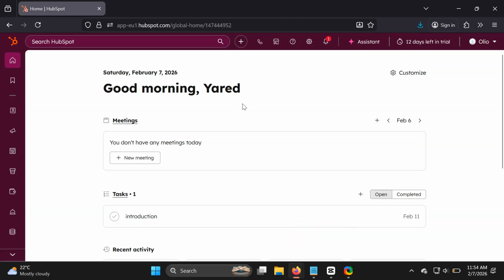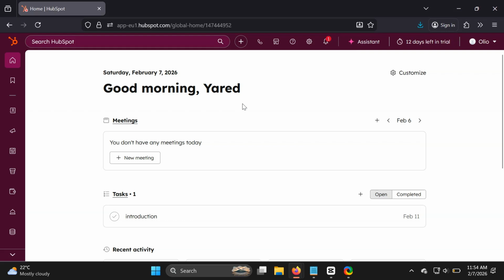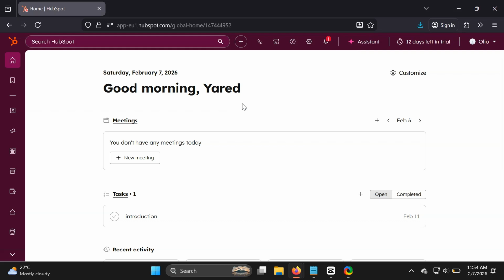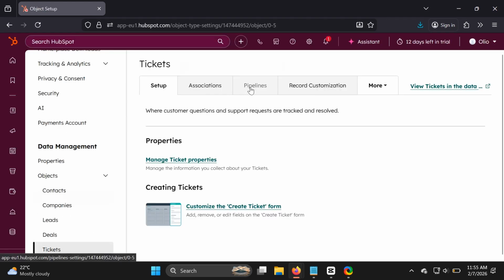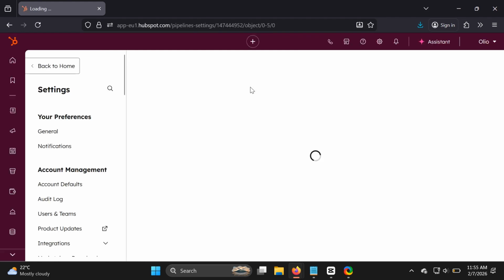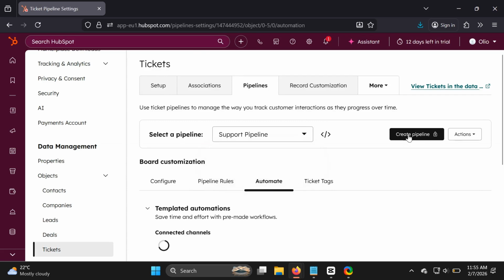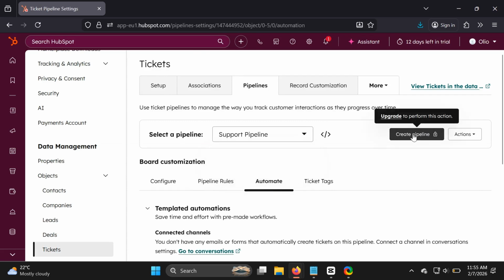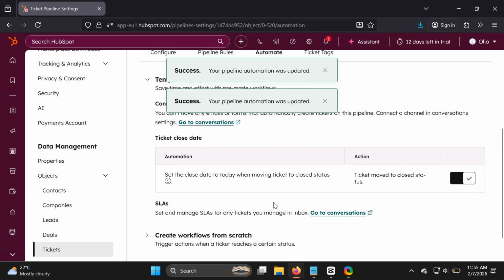How To Automate Ticket Status And Pipeline In Hubspot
Learn how to **automate ticket status and pipeline in HubSpot** 🎫⚙️ to streamline your customer support process, save time, and ensure tickets move smoothly through your workflow. In this step-by-step tutorial, you’ll discover how to set up automation rules that update ticket status, assign tickets, and move them through pipelines based on triggers or conditions ✅. Perfect for support teams, customer success managers, and HubSpot users who want to **improve efficiency, reduce manual work, and enhance the customer experience** 🚀. Start automating ticket status and pipelines in HubSpot today and make your support process smarter!